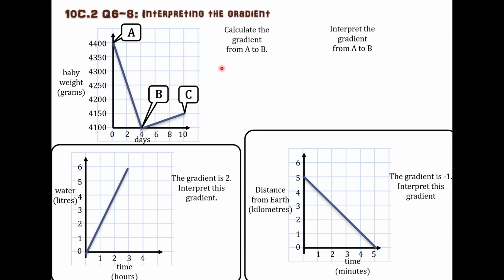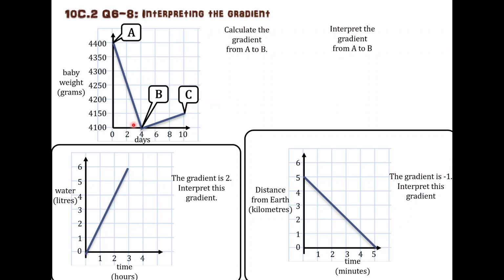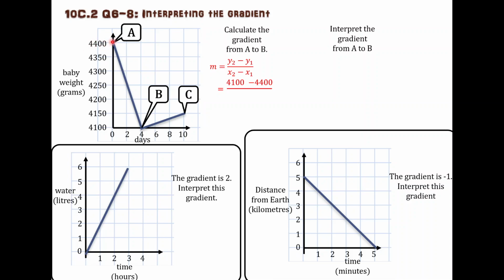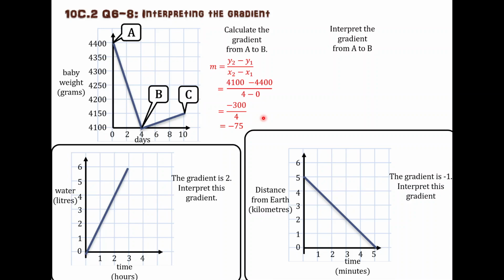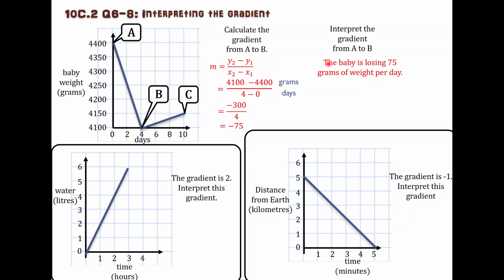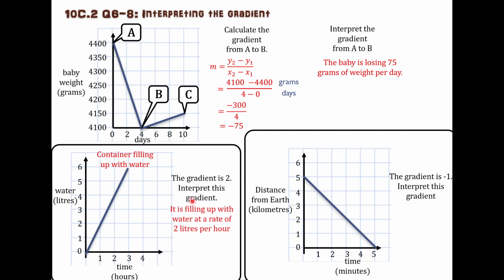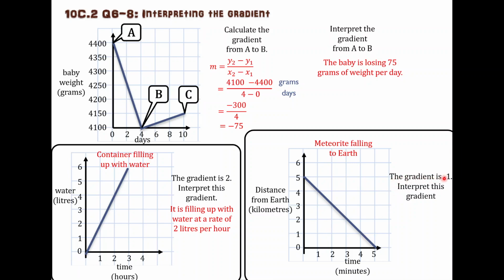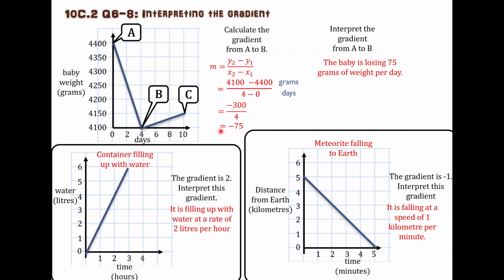Ex 10C.2 Q6 8 Interpreting the gradient